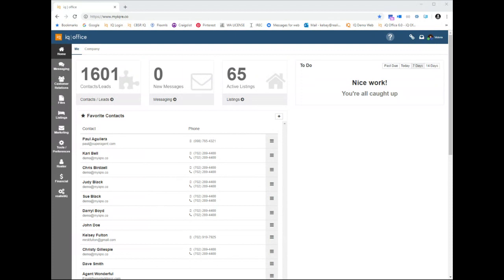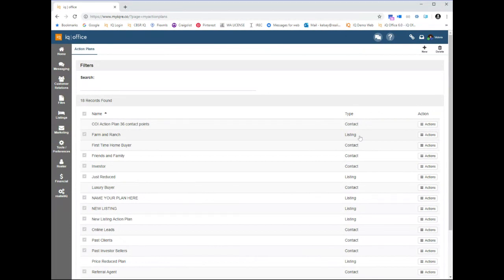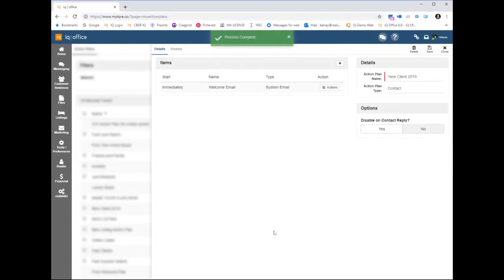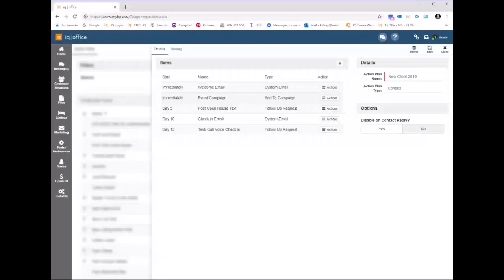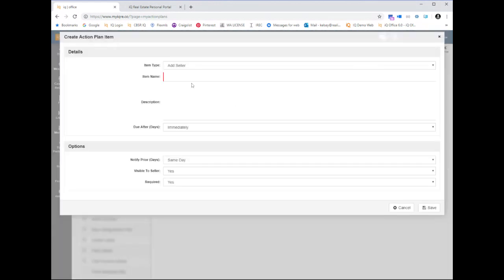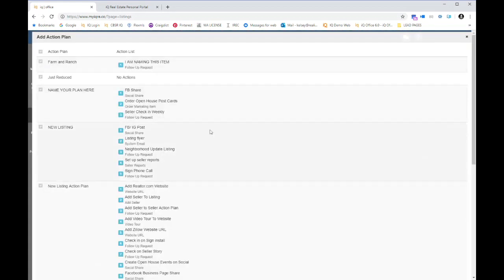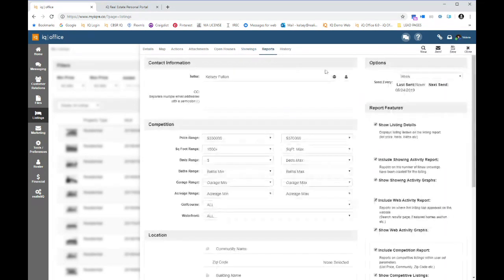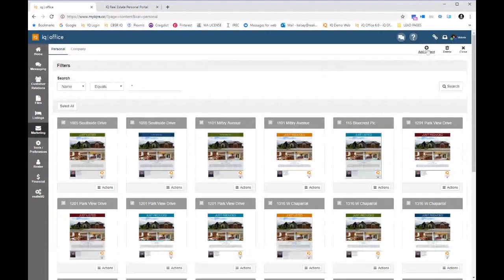Listing and Client Action Plans Webinar June 2019